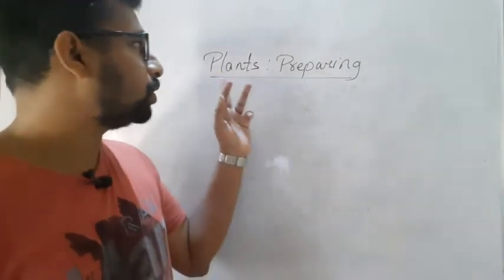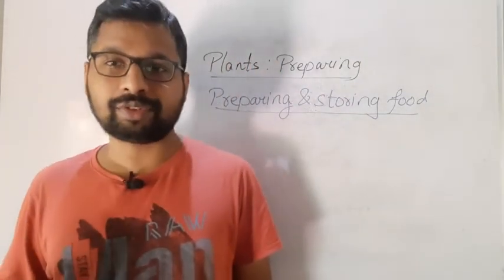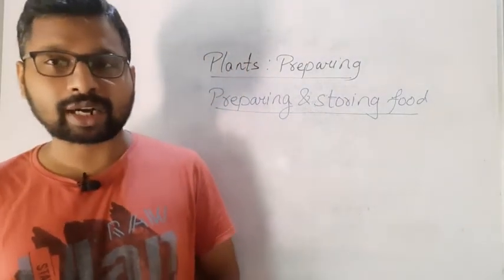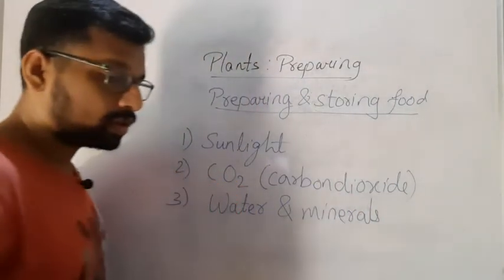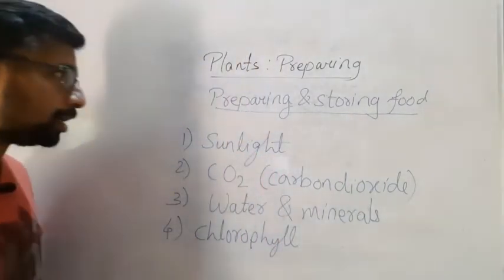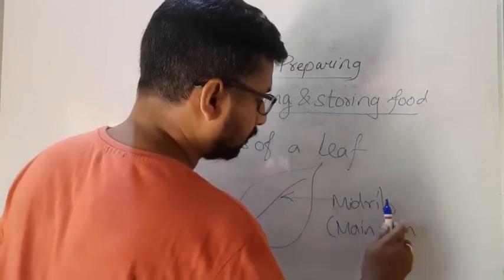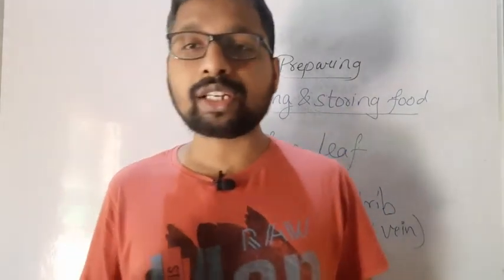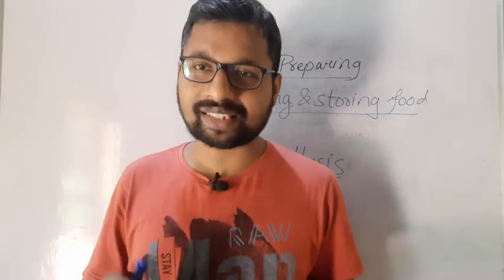Class 4 | Chapter 6 | Plants : Preparing and storing food (Part 1)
Chlorophyll
Food for plants
Photosynthesis
Parts of a leaf
Veins,
cbse,
class 4
chapter 6,